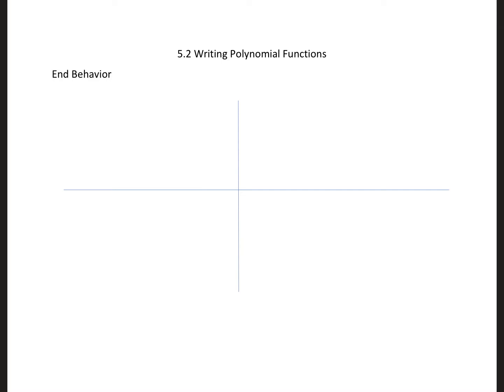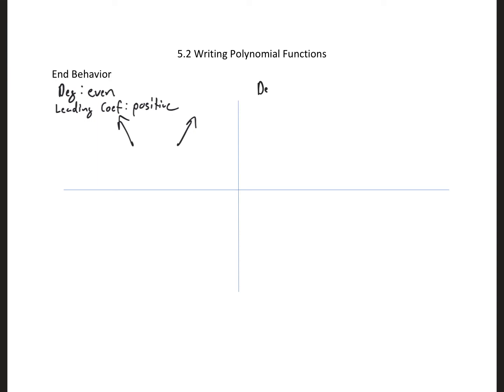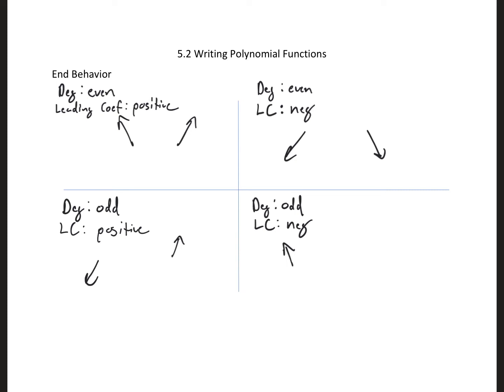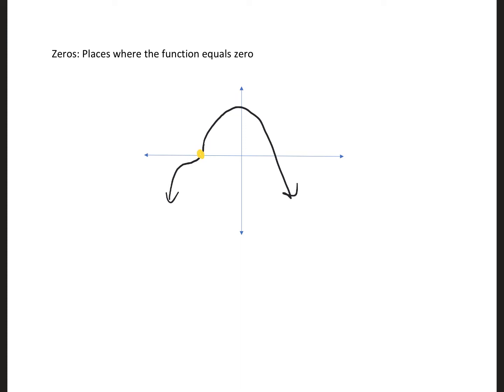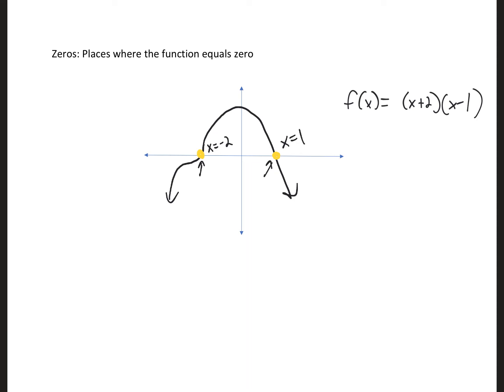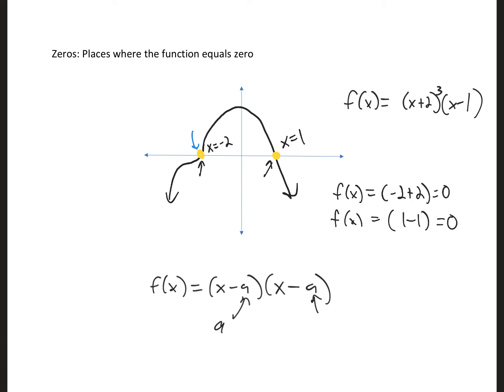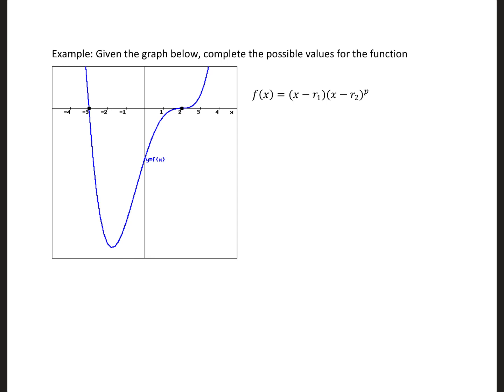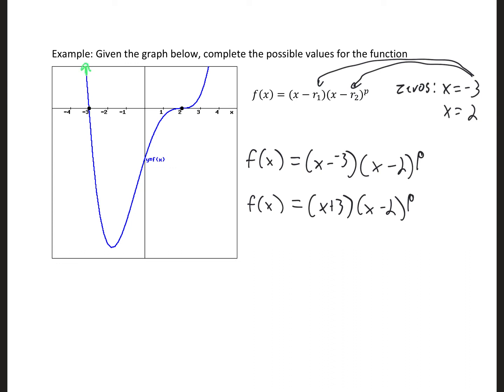Writing Polynomial Functions